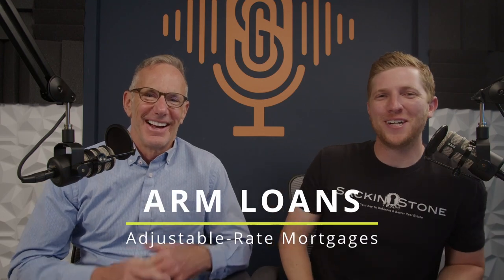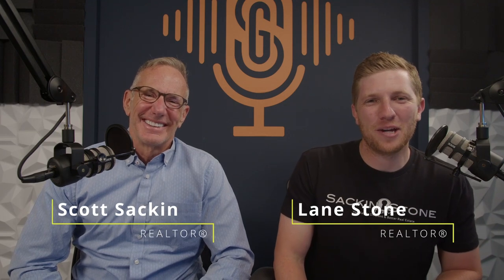Are ARM Loans a Good Mortgage Option? Adjustable-Rate Mortgage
What is an ARM?

An ARM is an Adjustable Rate Mortgage. Unlike fixed-rate mortgages that have an interest rate that remains the same for the life of the loan, the interest rate on an ARM will change periodically.

Why are ARM loans popular again?

Prices are up. Mortgage interest rates are up. And buyer affordability is down.

Using an ARM might be a good strategy to get your foot in the door on your next home purchase.

Join Scott and Lane as they break down this topic in further detail.